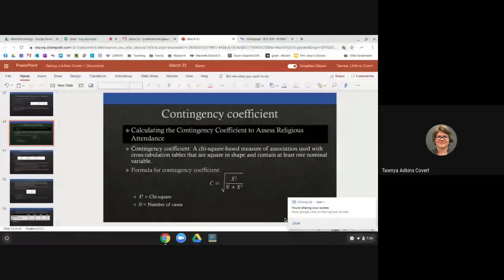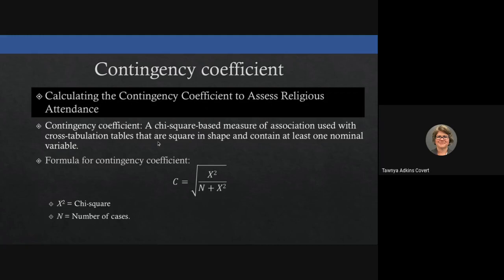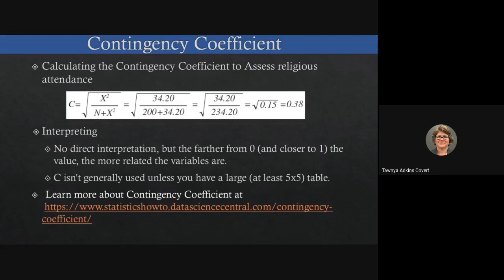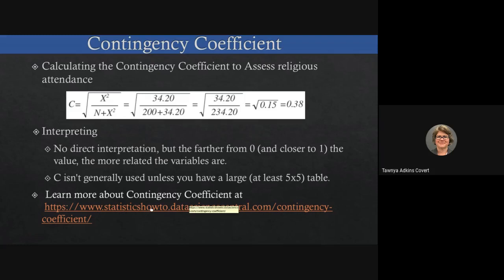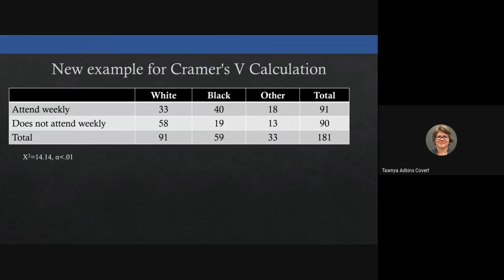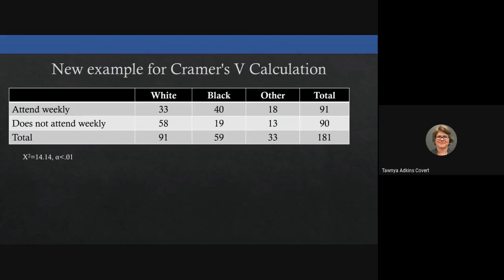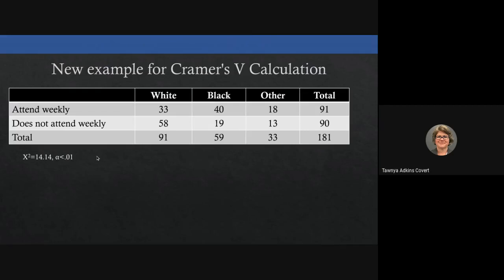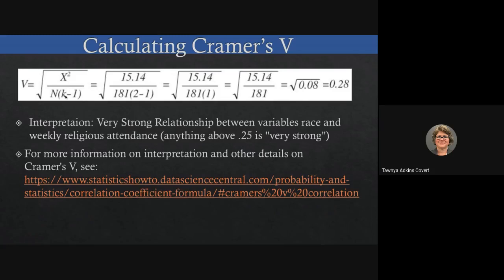March 23 part 2 Phi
Slides on calculation and interpretation of Phi